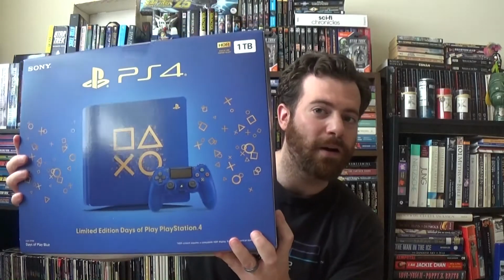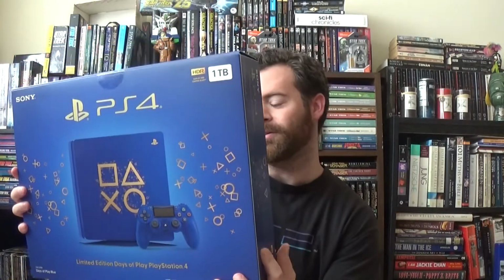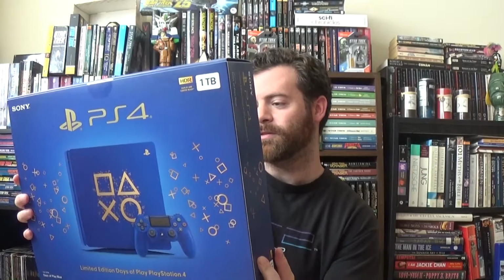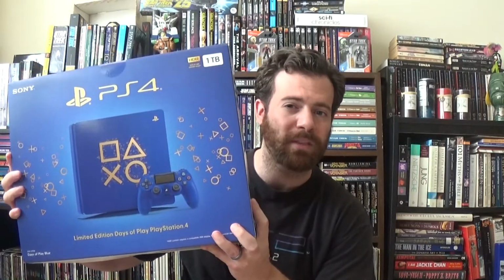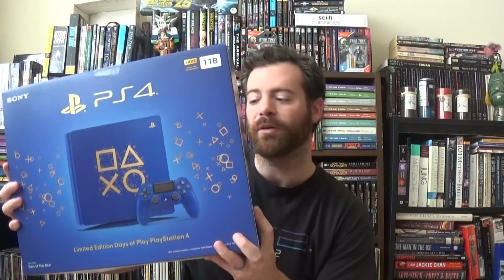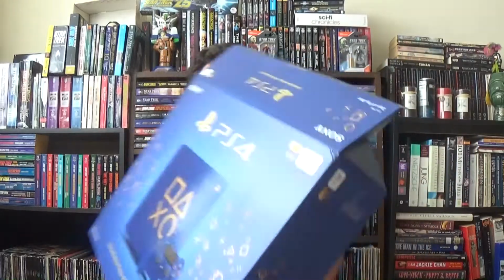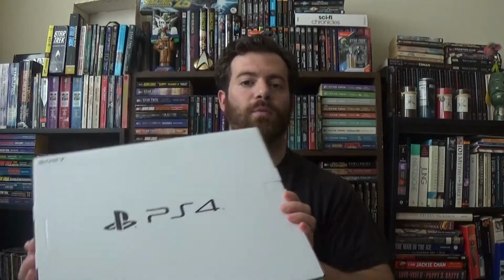We Got a PS4! Playstation Days of Play Limited Ed. Unboxing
With Shenmue-mania coming soon with I&II HD almost out, and III on the horizon, we decided it was about time we got a PS4.